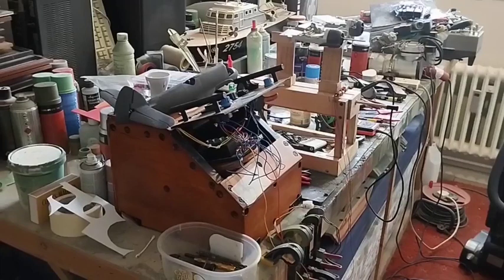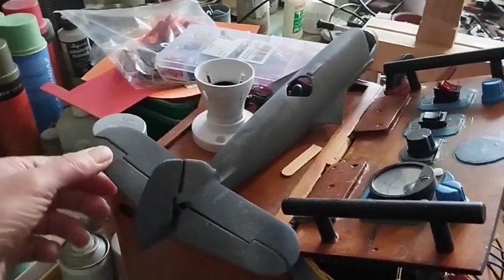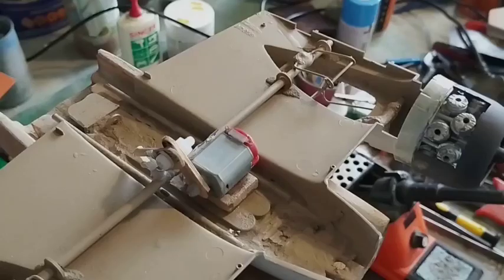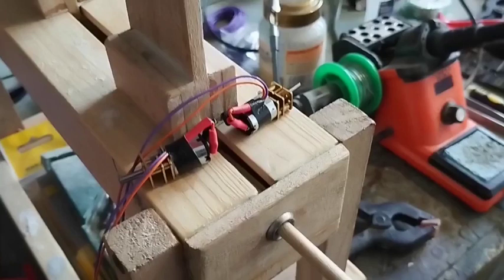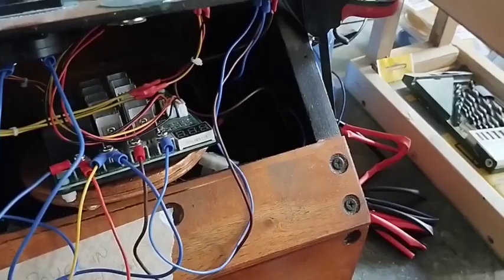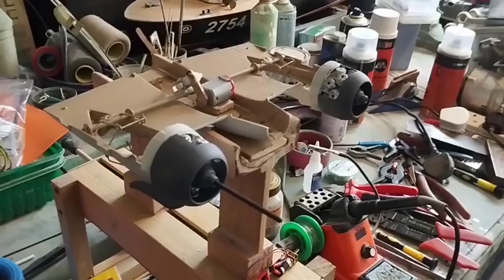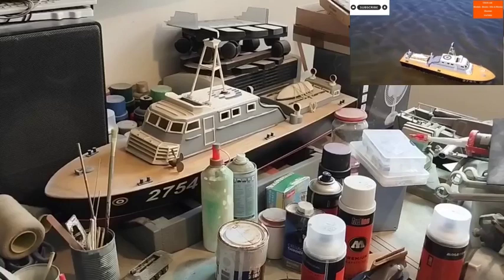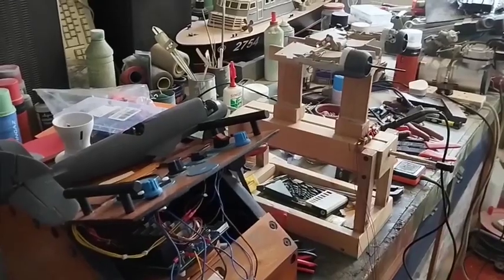1:32 Scale Bristol Beaufighter RC Conversion Custom 12v Speed Controller Update 5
Revell !:32 Scale Bristol Beaufighter RC Conversion 12v Speed Controller

The Bristol Type 156 Beaufighter (often called the Beau) is a British multi-role aircraft developed during the Second World War by the Bristol Aeroplane Company. It was originally conceived as a heavy fighter variant of the Bristol Beaufort torpedo bomber. The Beaufighter proved to be an effective night fighter, which came into service with the Royal Air Force (RAF) during the Battle of Britain, its large size allowing it to carry heavy armament and early airborne interception radar without major performance penalties.

1:32 Scale Bristol Beaufighter RC Conversion Custom 12v Speed Controller Update 4